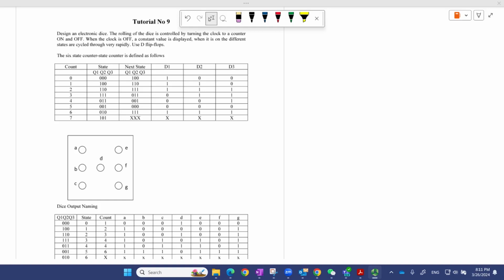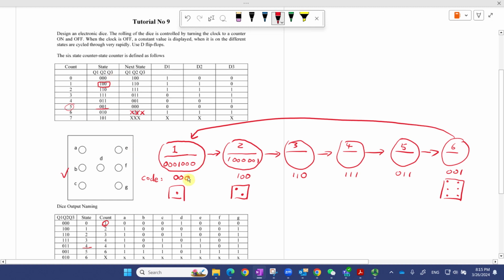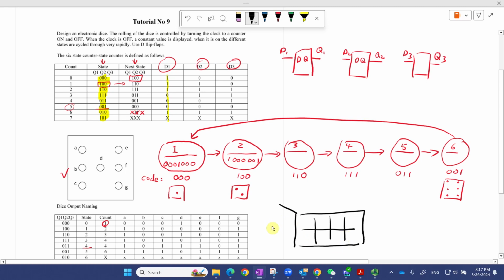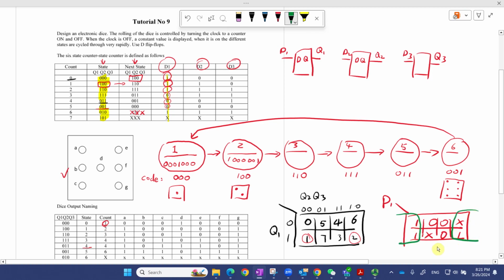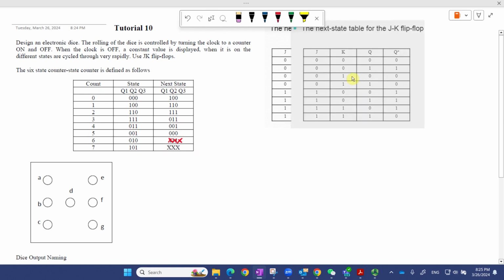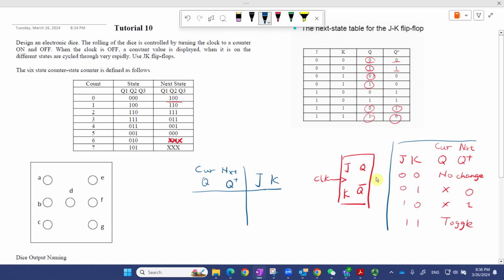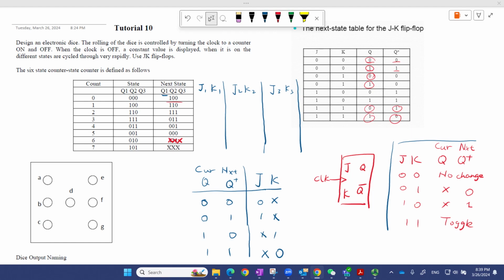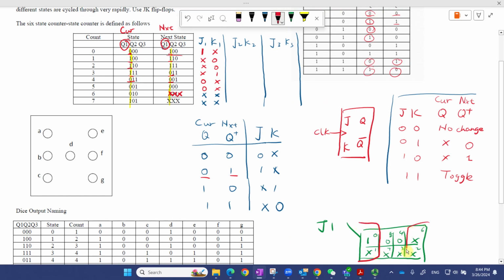Tut 9 and 10 - Electronic Dice - DFF - JK Flip Flop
00:00 Tut 9 Electronic Dice - DFF
11:44 Tut 10 Electronic Dice - JK Flip Flop